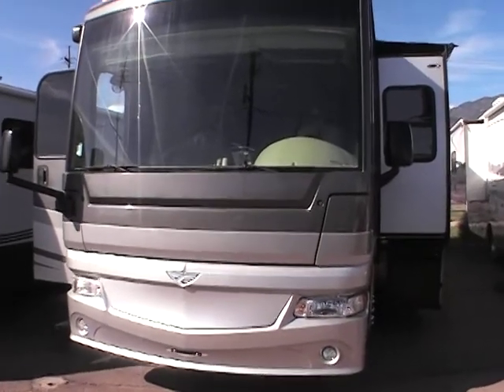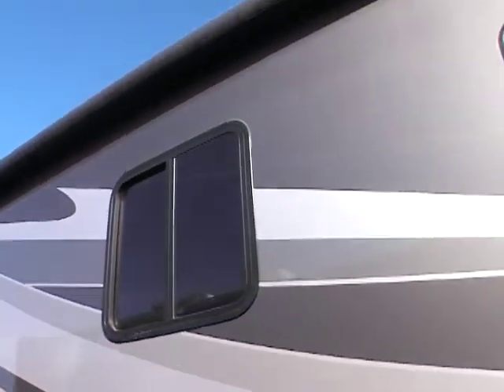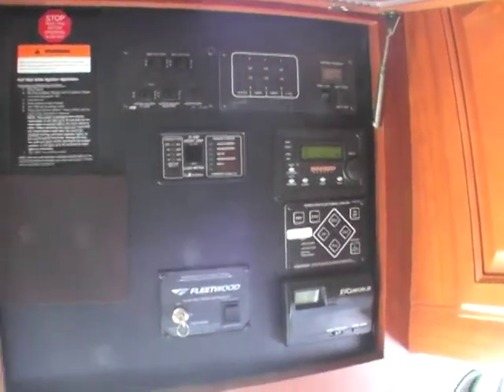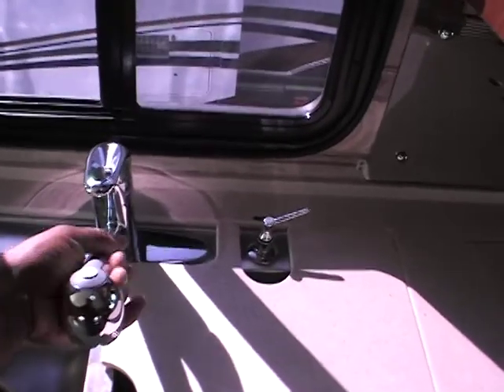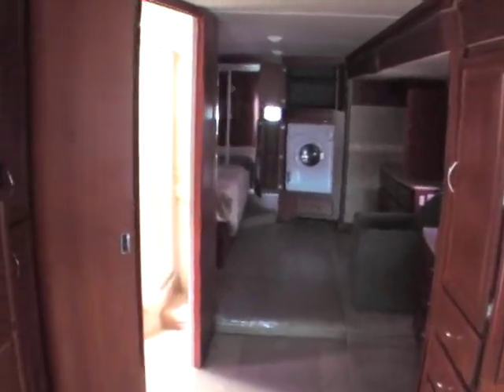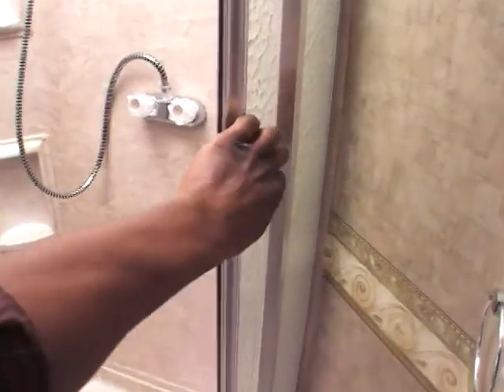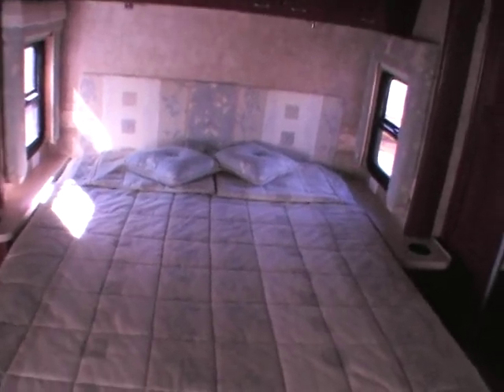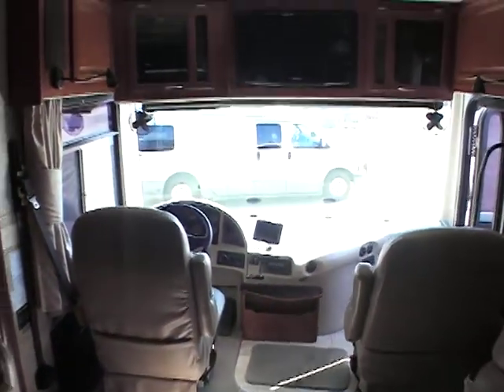5641A.MOD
2008 Fleetwood Expedition 38v. FOR SALE: 38ft Diesel Pusher with Full Length Slide-out... 2008 Fleetwood Expedition 38V - VERY SPACIOUS interior with 2 slides, including drivers side FULL LENGTH slide-out. Cummins 325 diesel, 8KW diesel generator, POWER awning, exterior entertainment center with LCD TV, dual furnaces and A/C's, spacious bedroom layout with desk area and chair, solid surface countertops, large 4 door fridge/freezer, 3 LCD TV's, and much more. This is one very nice RV! On Sale for only $142,900. This RV had an original list price of $201,047